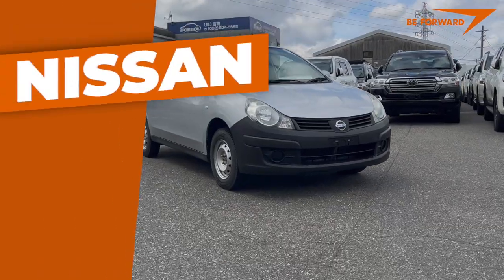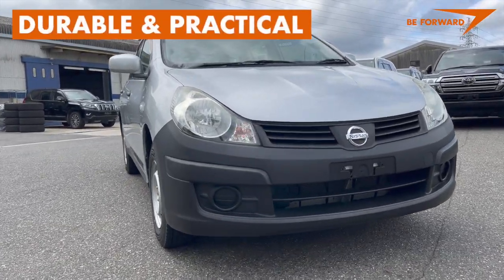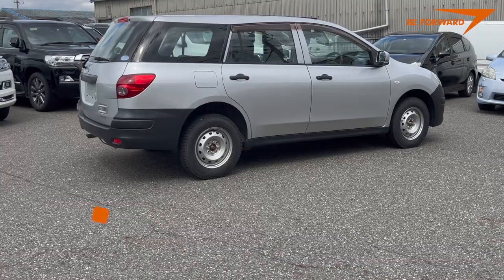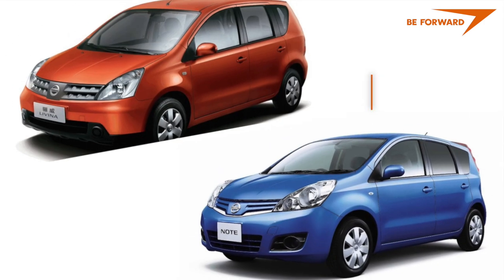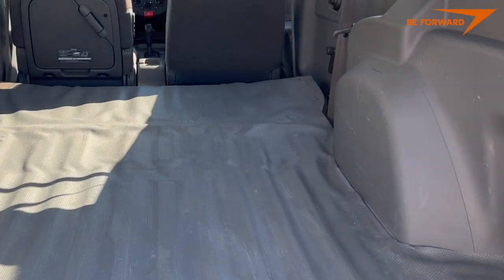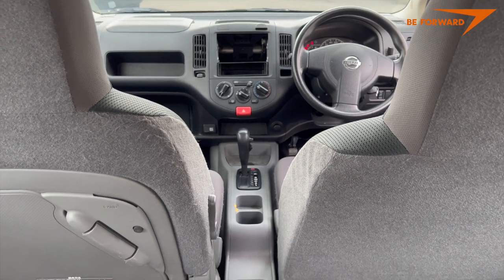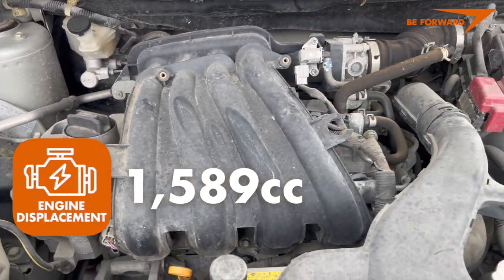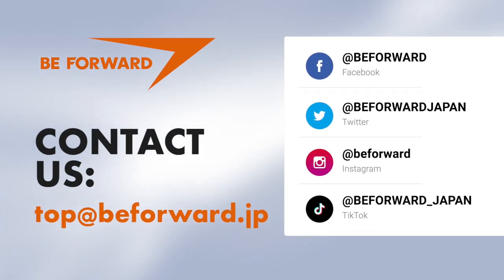Nissan AD Van 2006-2024 or Toyota Probox? In-depth review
***Find Your Dream Car at BE FORWARD *** (Price and stock - February 2024)
🔥Nissan AD Van 2006-up model starts from 1,730 USD. 🔥
👉 BE FORWARD stock of more than 250 Nissan AD VAN

00:00 Intro
00:41 Overview
01:46 Dimensions & Chassis
03:09 Luggage Capacity
04:06 Interior
05:29 BE FORWARD Price
05:44 Engine & other Specs
06:40 Get Behind the Wheel of Your Dream Car with BE FORWARD

For those in pursuit of an economical yet reliable transport solution, the Nissan AD Van stands out as an exemplary choice. What sets the Nissan AD Van apart is its exceptional value proposition, making it a compelling alternative to its counterparts in the market. This model not only excels in affordability and maintenance ease but also outshines competitors such as the Toyota Probox in various aspects. Boasting an optimal blend of affordability, ease of maintenance, and versatile functionality, this vehicle is well-positioned to meet the demands of cost-conscious individuals and businesses alike.

In consideration of your cargo requirements, the Nissan AD Van offers a commendable load capacity, supporting a weight range of 400 to 450kg, contingent upon the selected four-wheel or front-wheel drive trim. Furthermore, its impressive ability to accommodate objects up to 1.95m in length underscores the model's adaptability to various transportation needs.

Equipped with a four-pot 1.6L petrol engine and featuring seating for five occupants, the Nissan AD Van not only delivers on performance but also ensures a comfortable and spacious interior. Its automatic transmission adds a layer of convenience, enhancing the overall driving experience.

Our comprehensive review will shed light on the technical nuances and practical features, demonstrating why the Nissan AD Van stands as a superior choice, offering unparalleled value for budget-conscious consumers and discerning businesses.

You may also wish to consider other VANs an Buses to empower your business.:

🔥Hino Liesse II 2017- up starts from $36000 🔥
👉BE FORWARD stock of Hino buses and coaches starting from $4520

🔥Toyota Coaster 2017- up starts from $36000 🔥
👉 BE FORWARD stock of Toyota buses and coaches starting from $6930